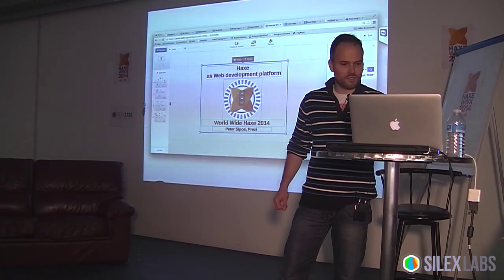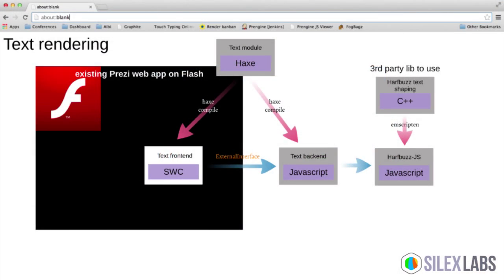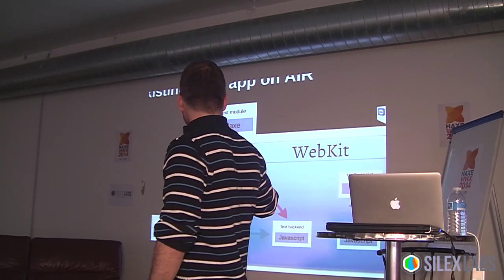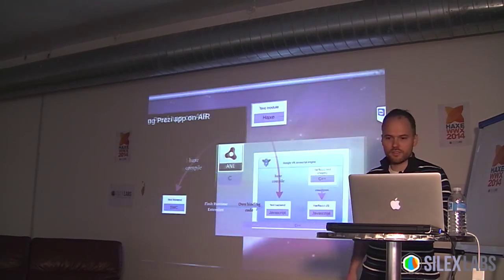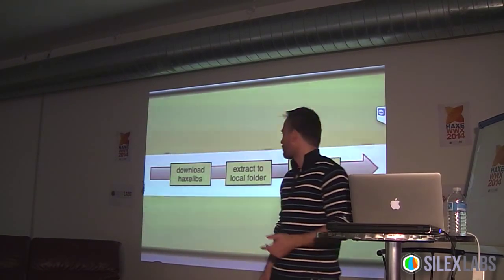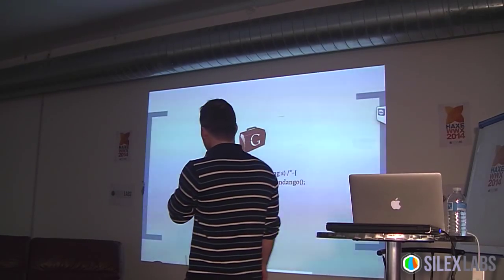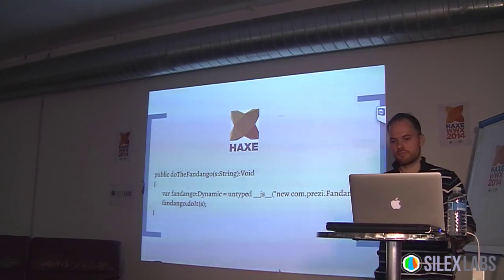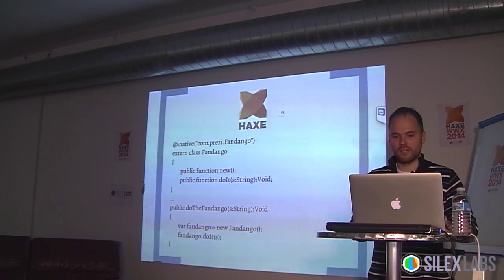WWX2014 speech : Péter Sipos "Haxe as Web development platform?"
Péter Sipos' speech at WWX2014, other videos, photos, slides and comments

The 4th International Haxe Conference WWX2014 organized by Silex Labs took place from 23th to 26th may 2014 in Paris.